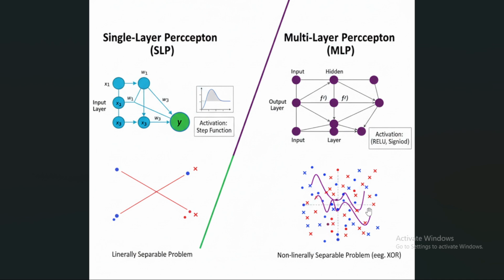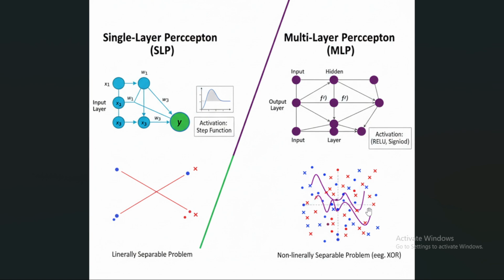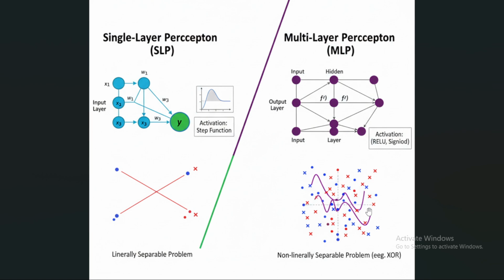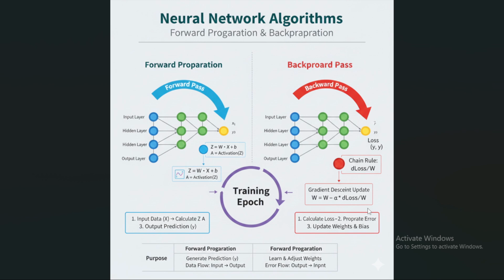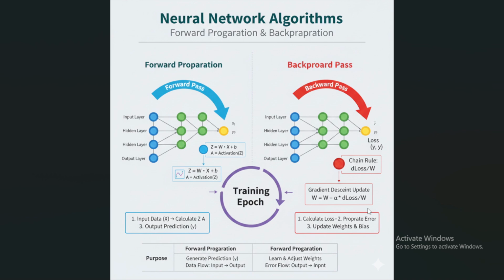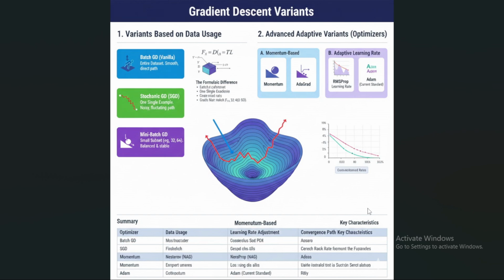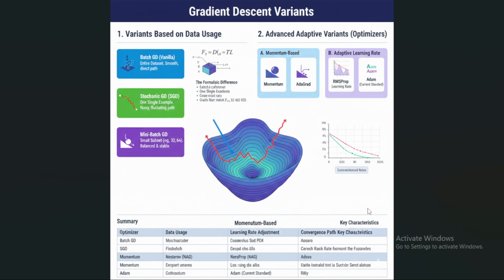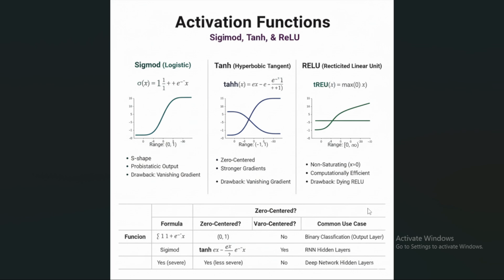Deep learning lecture 3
Deep Learning Lecture 3 — Activation Functions & Backpropagation Explained

In this lecture, we dive deeper into the core functioning of neural networks by understanding how they learn, adapt, and make decisions. We cover two of the most important building blocks of deep learning — Activation Functions and Backpropagation.

 What You Will Learn in Lecture 3:
 Recap of Previous Concepts

Perceptron and Multi-Layer Perceptron

Role of neurons, weights, and biases

Information flow through a network

Why Activation Functions Are Essential

Adding non-linearity to networks

Learning complex patterns vs linear separation

How activation affects gradient-based learning

Types of Activation Functions Explained

✔ Sigmoid
✔ Tanh
✔ ReLU & Leaky ReLU
✔ Softmax for multi-class outputs
Includes mathematical formulas + use cases!

 Backpropagation — How Neural Networks Learn

Forward & backward pass

Gradient calculation

Weight update rule using gradient descent

Concept of loss minimization

 Loss Functions and Optimization

📌 Cross-Entropy Loss
📌 Mean Squared Error
📌 SGD, Mini-Batch GD, Adam Optimizer

 Hands-On Implementation (Python Ready)

Coding activation functions using NumPy

Backpropagation step-by-step

Training your own MLP model

This lecture builds the foundation for upcoming sessions like CNNs, RNNs, and Deep Architectures — so don’t skip! 🚀
Watch till the end for code, visual explanations, and practical understanding.

If you'd like, I can also generate:

📌 Tags + Hashtags
📌 PPT Slides
📌 Notes PDF
📌 Python code files
📌 Thumbnail for Lecture 3